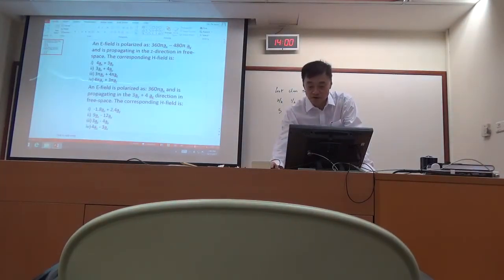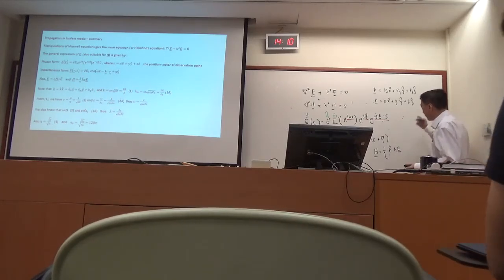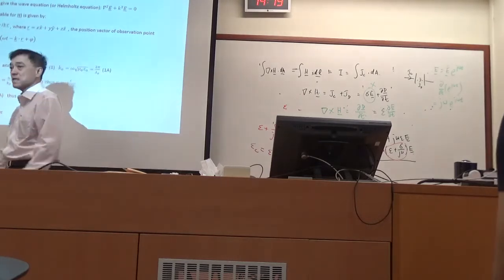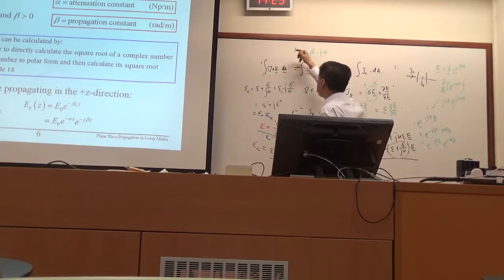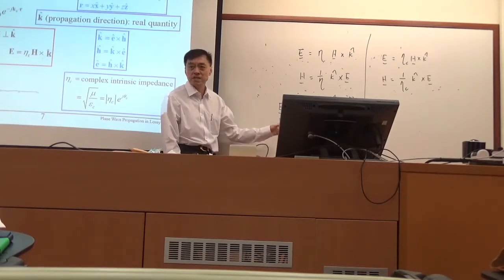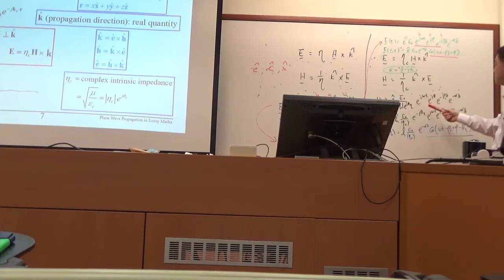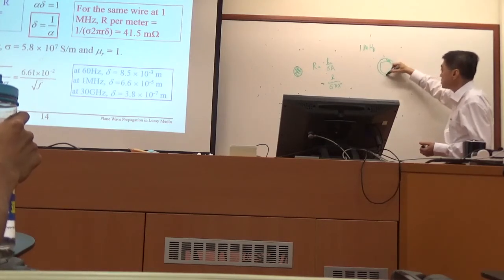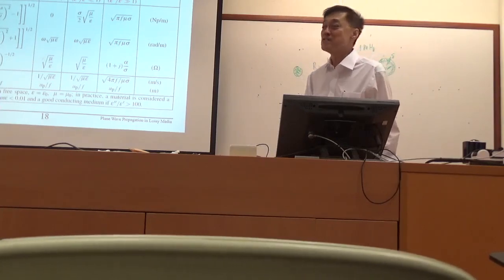EE2011 Lecture 15